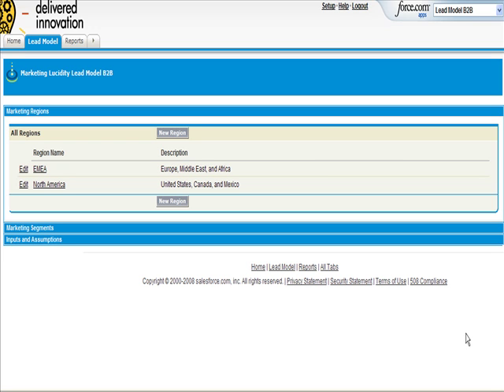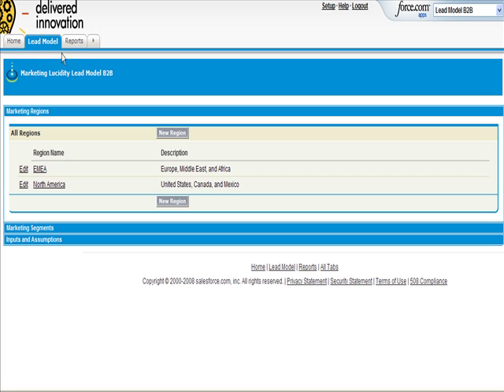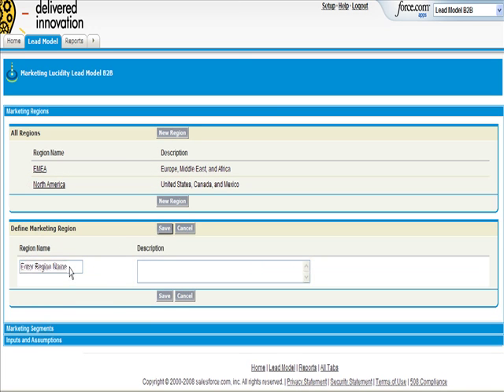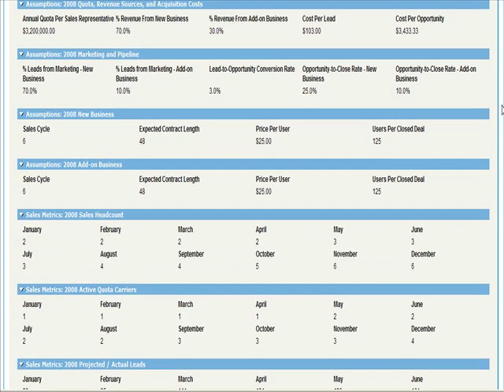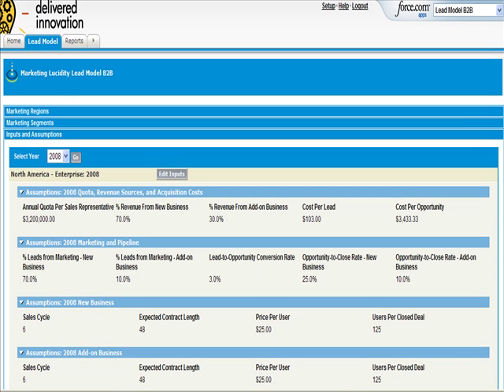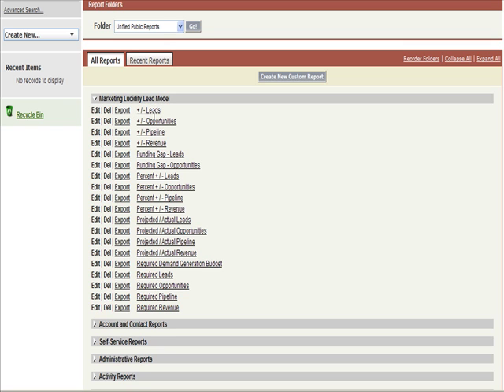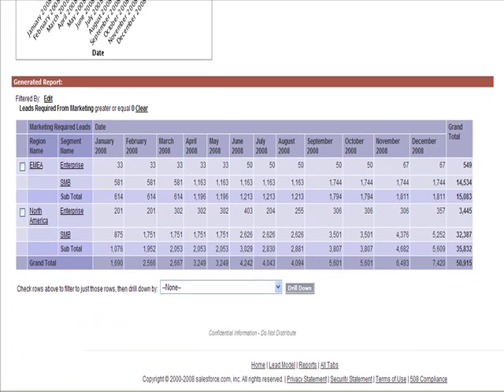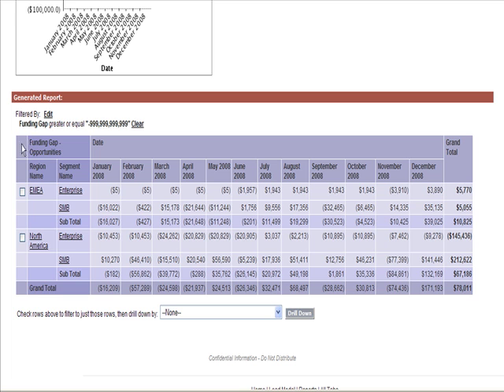Marketing Lucidity Lead Model by Delivered Innovation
Marketing Lucidity Lead Model by Delivered Innovation.  Quick demo of planning application for marketers.